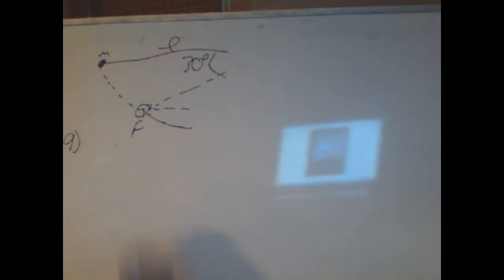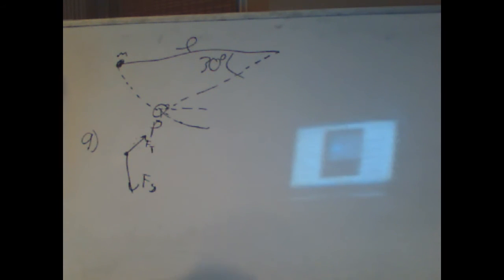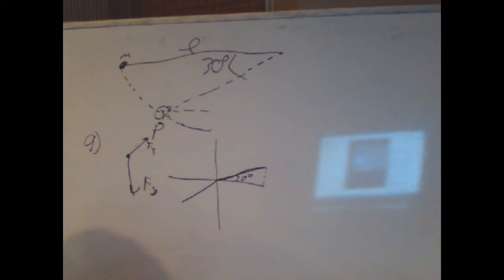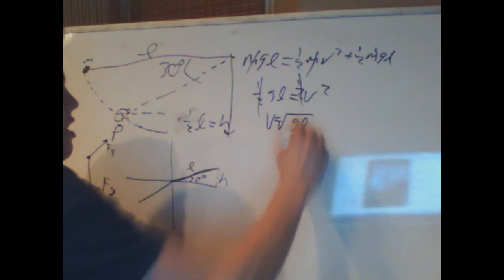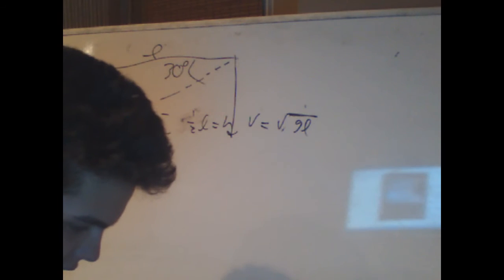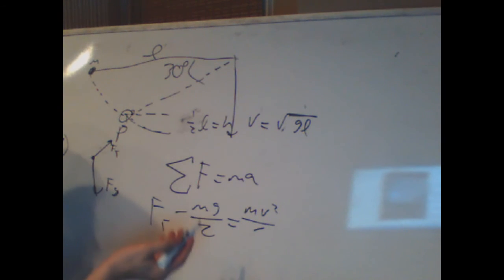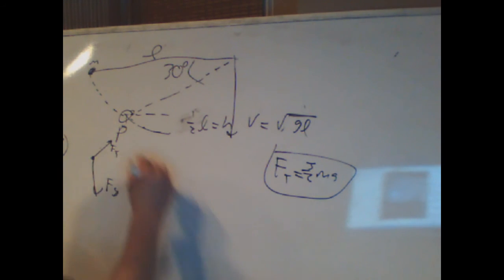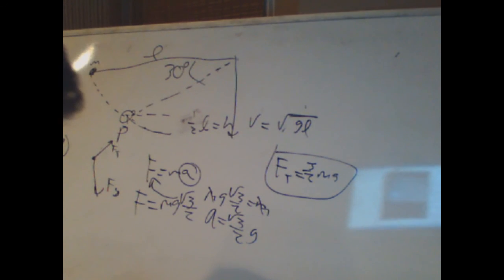(Almost) 40 Years of AP(R) Physics C FRQs, 1974 P1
1974 Problem 1 Physics C FRQ explained

AP(R) is a registered trademark of the College Board who had no part of the production of this video, nor endorses this video